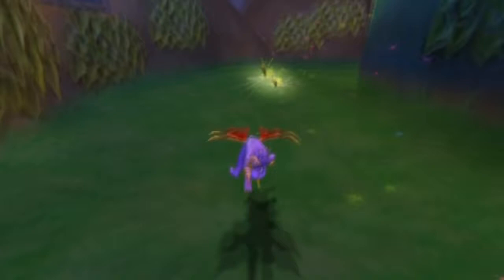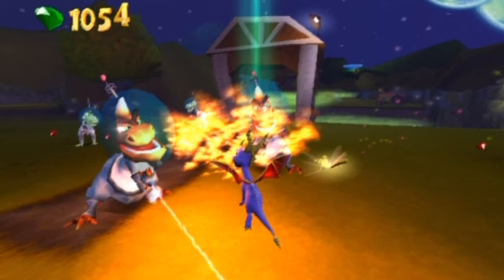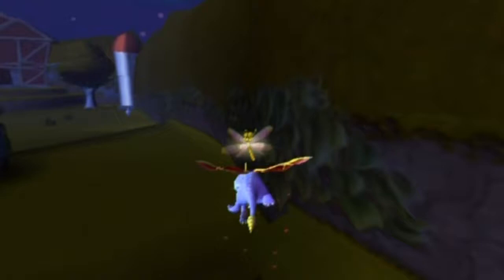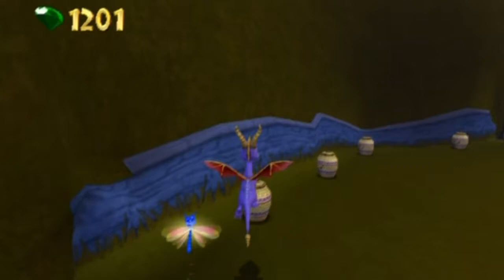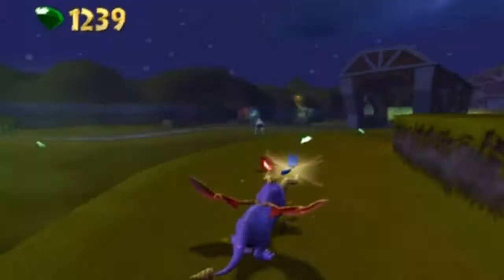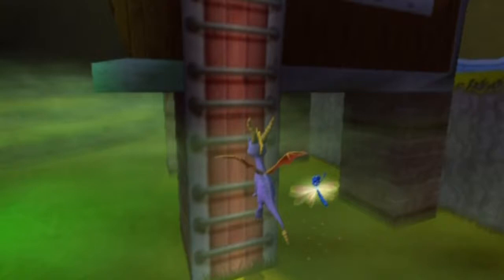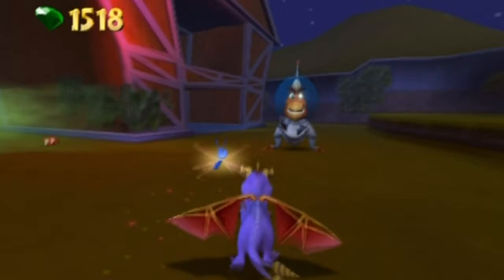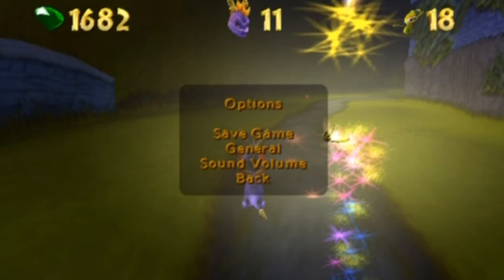Spyro 4 (Take 2) - Episode 5 | Audio Screw Ups